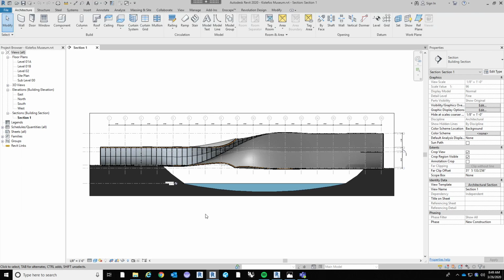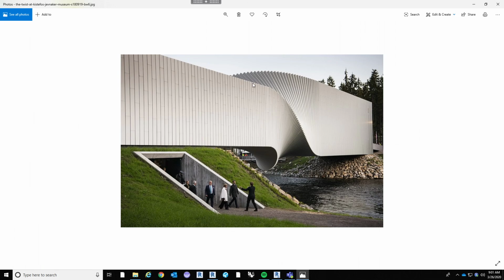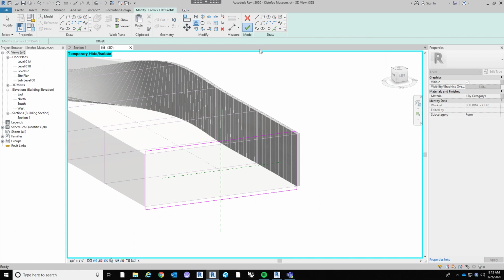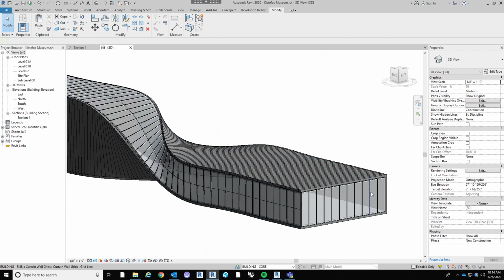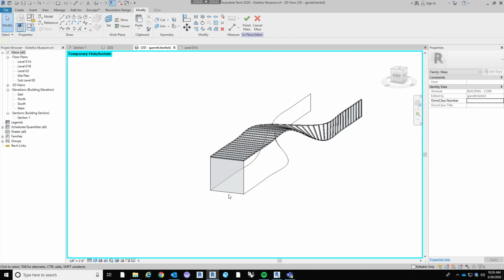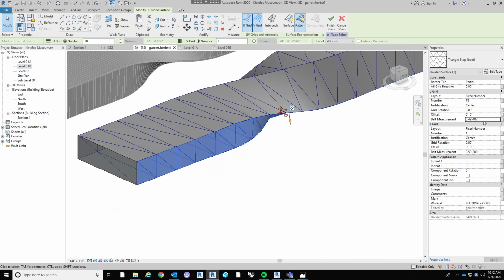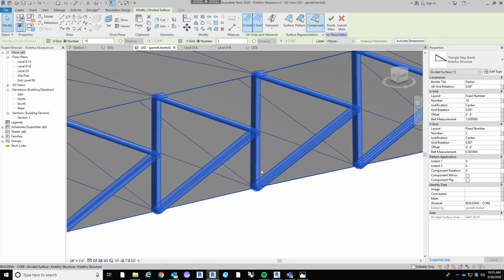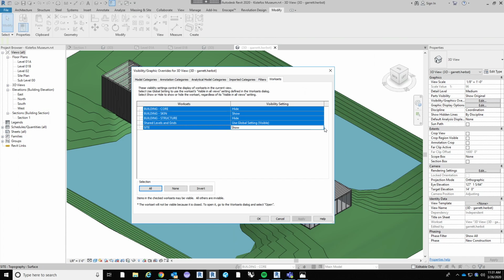Revit Tutorial - Kistefos Museum Part 2